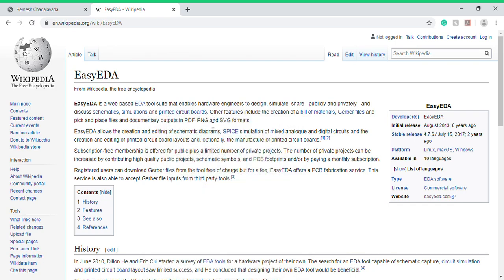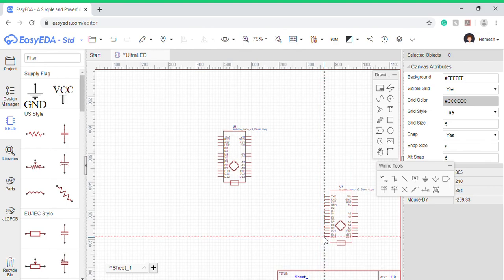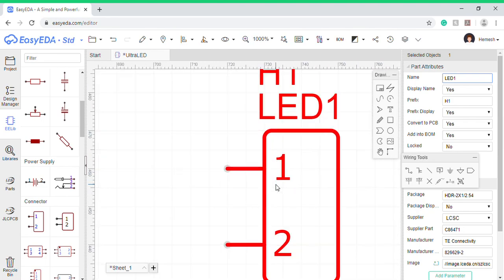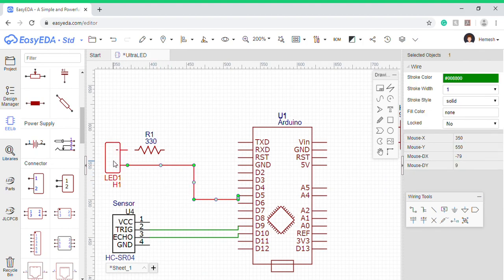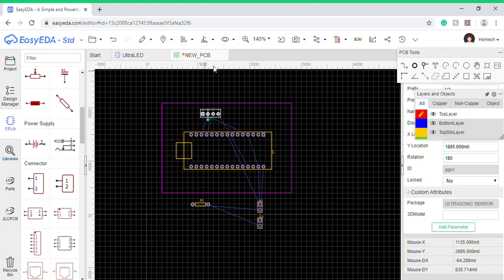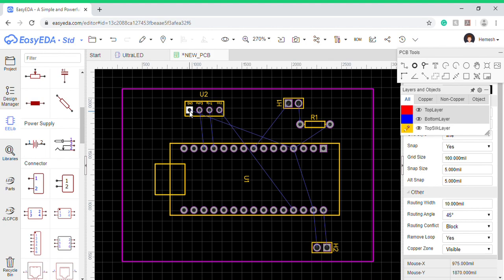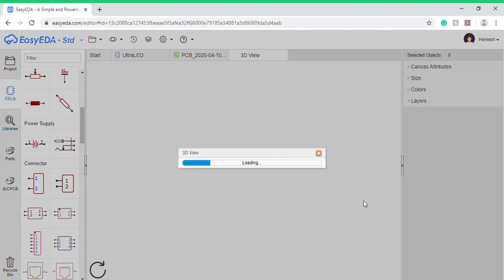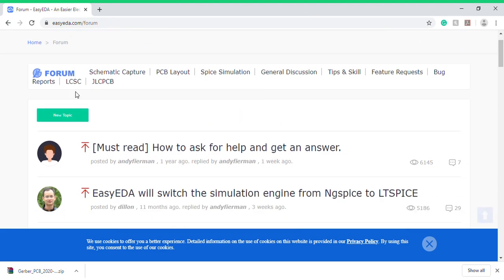EasyEDA Tutorial for Absolute Beginners | Tutorial By Hemesh Chadalavada | Zero2Maker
This has been created as an assignment for the 60 Hour Course Designed by Mr Dhruv Saidava and Zero2Maker